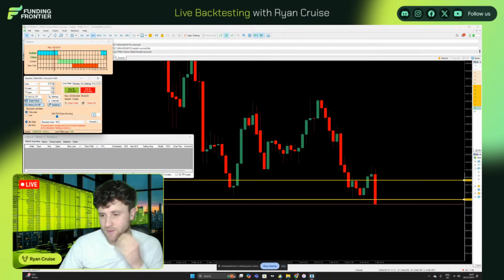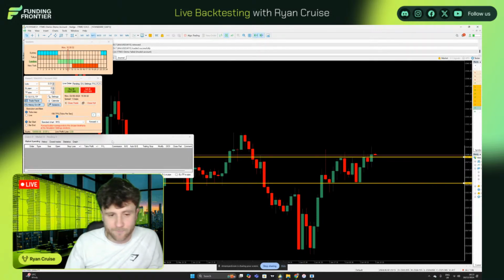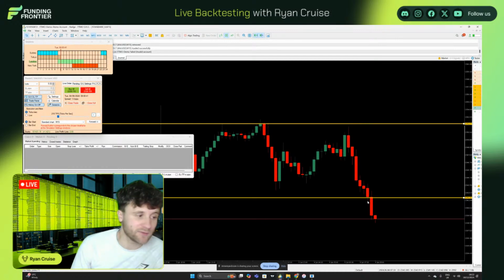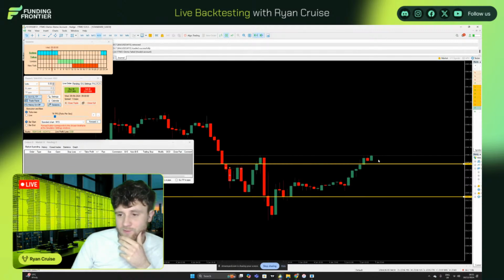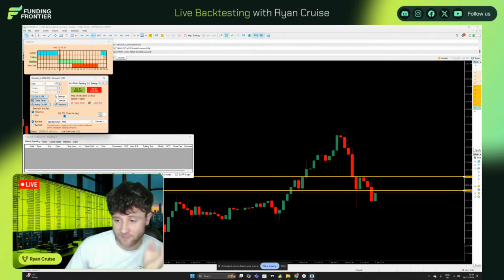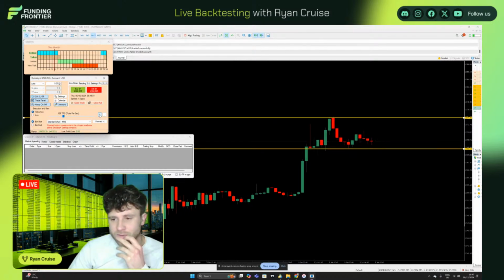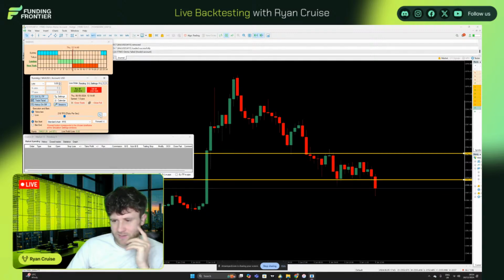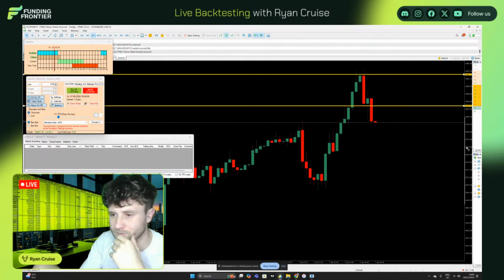🔴 LIVE: Gold Trading Backtesting with Ryan Cruise | Historical Trade Analysis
Join expert trader Ryan Cruise for a powerful gold backtesting session! This Wednesday at 18:00 GMT / 13:00 PM ET, discover the proven patterns that have shaped successful gold trades!

🎓 Your Guide:
Ryan Cruise brings years of gold trading expertise to help you master historical analysis and spot future opportunities. His approach makes complex trading concepts accessible, combining technical analysis with fundamental market understanding.

📈 You'll Learn:
Live analysis of historical trade setups
Step-by-step breakdown of winning and losing trades
Real market examples and case studies
Strategic pattern recognition techniques
Risk management principles in action
Practical back testing methods you can apply immediately

Join us for this golden opportunity!